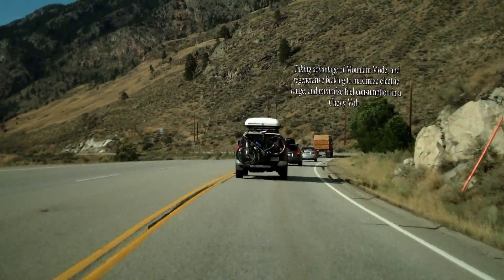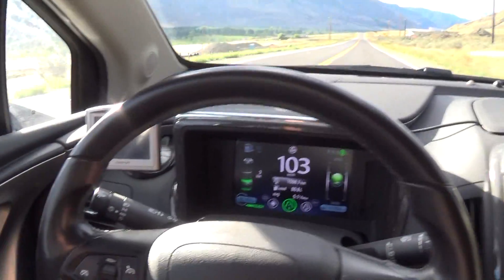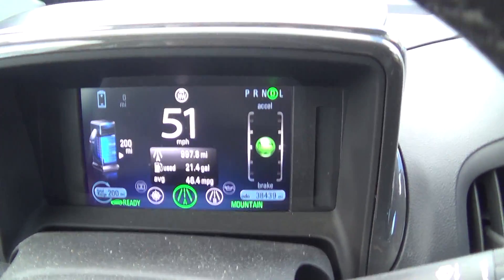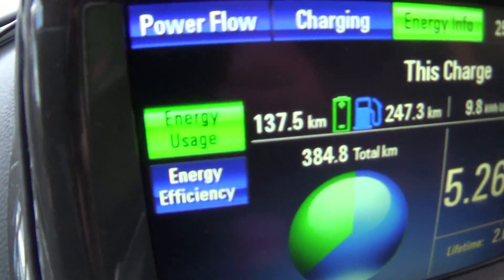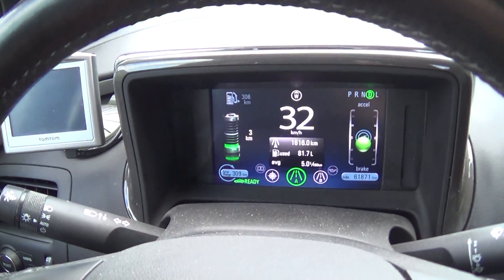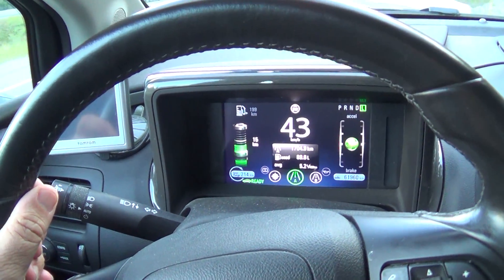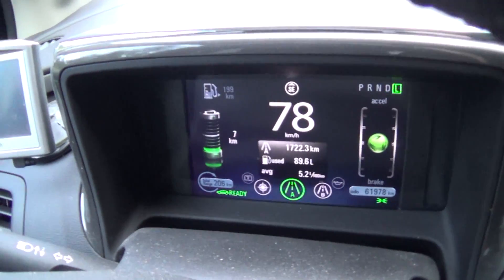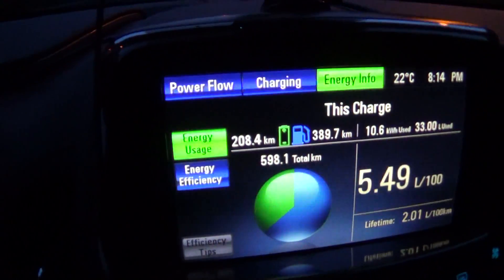volt regenerative braking experiment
If you drive a Chevy Volt this way, you will see the true electric mileage reported. In one day of driving through the mountains in British Columbia I got over 208 electric KM's to register on the display. The initial first charge supplied just over the first 60. The rest was free power generated going down hills, and that my friends is free power totally recovered from the regenerative braking effect. Not to mention the wear and tear that is NOT happening to the brake pads and rotors.
Any way you cut it, the volt is the most technically advanced car you can buy. Sorry about that Tesla. The Fisker Karma was another car with similar technology, but even that (and the BMW i3) is not quite the same. Those cars had electric and series hybrid mode only. The volt can operate as an electric, series hybrid where the engine only generates power, and it can operate as a parallel hybrid where the engine contributes some power to drive the wheels. It is this that propels it to technical superiority.